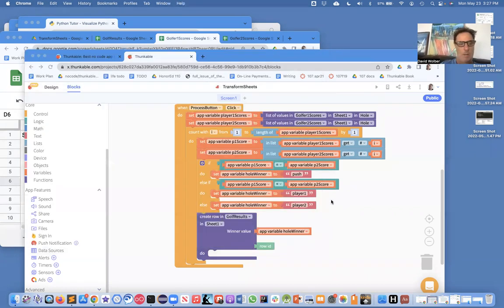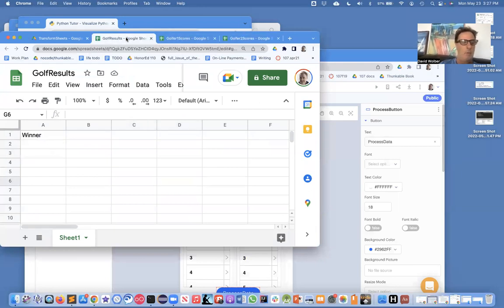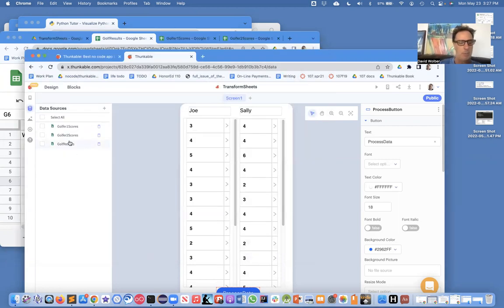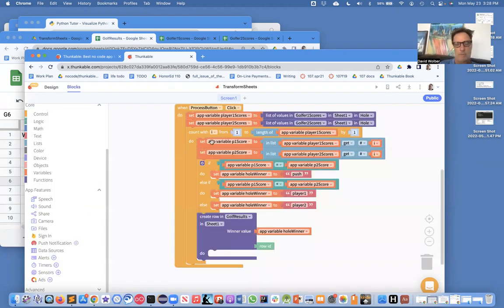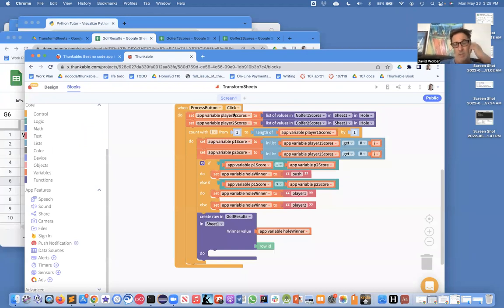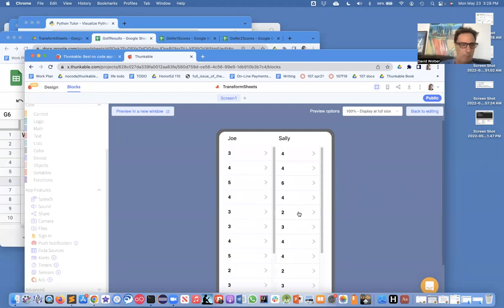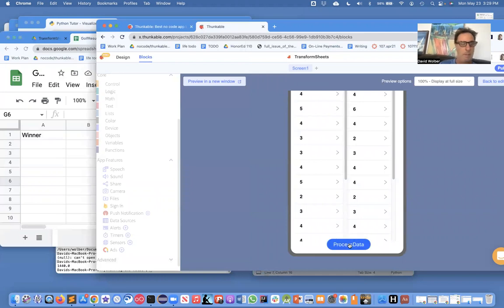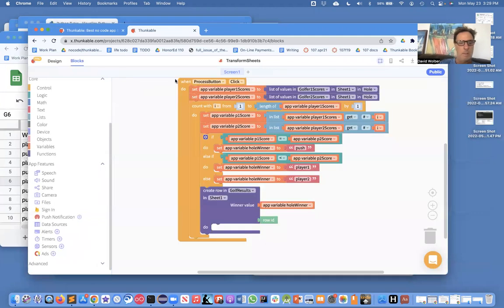Thunkable: Transform sheet data and create result sheet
The app reads in two sheets with golf scores, computes the winners of each hole, then creates a third sheet of results. Good Sample for data transformation apps